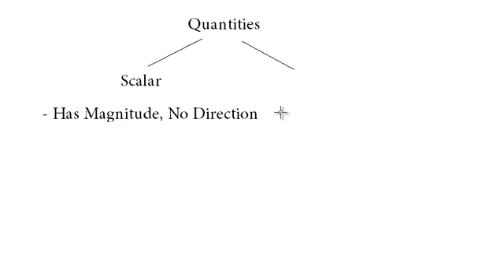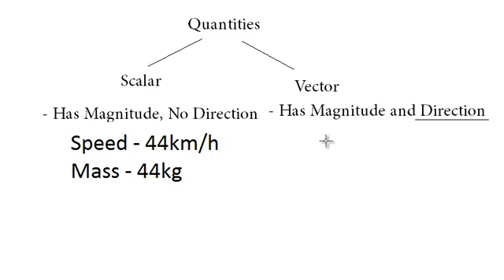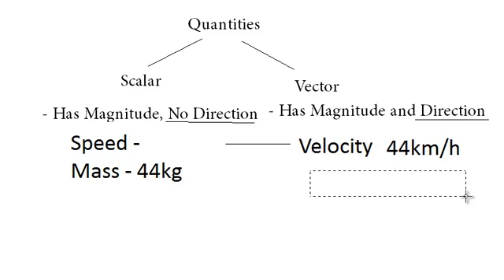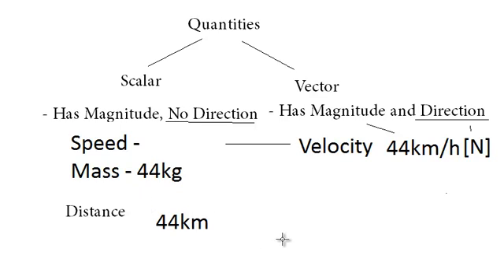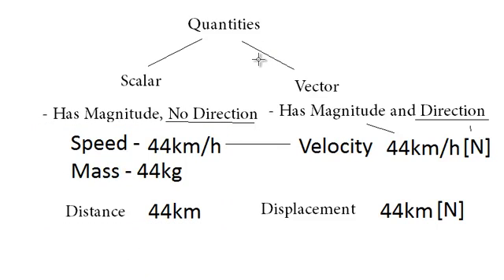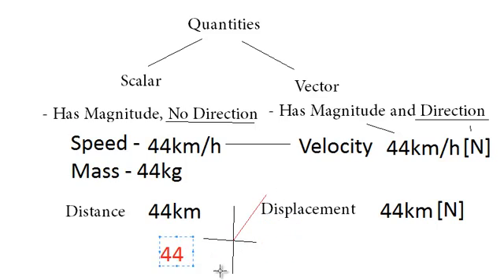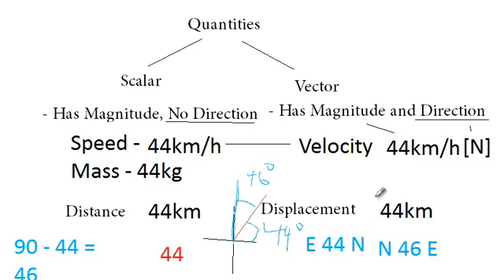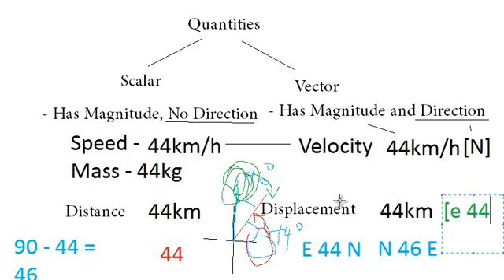Introduction to Vectors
Hey guys, this is the very first physics lesson on my channel.  Vectors are important in physics, and will be used later in future physics lessons.  In this lesson, I define what a vector is.  This playlist is also geared towards teaching those taking any of the AP Physics B exams or the SAT physics subject test.